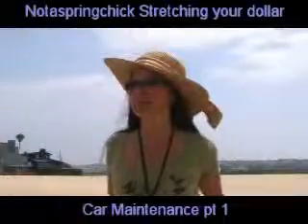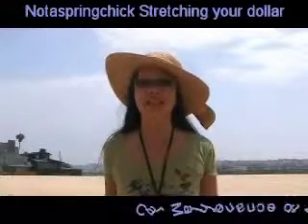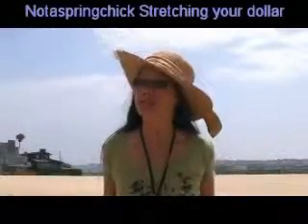Notaspringchick on car maintainance part 1